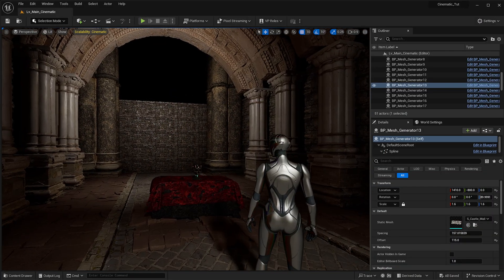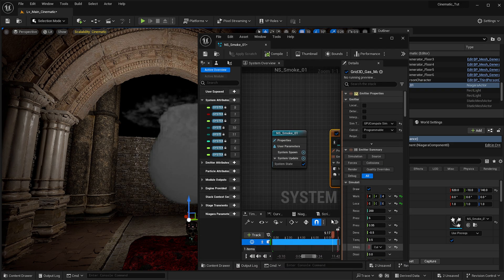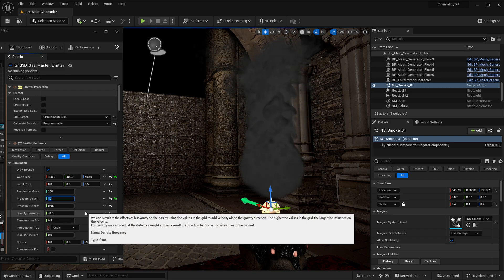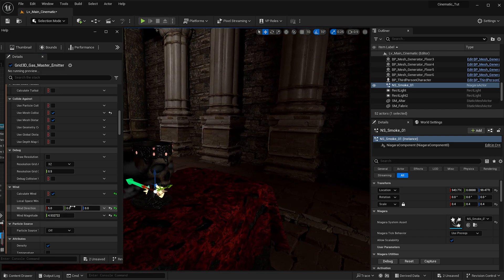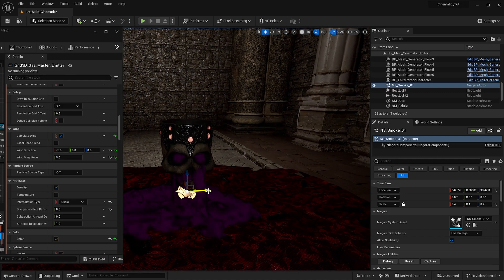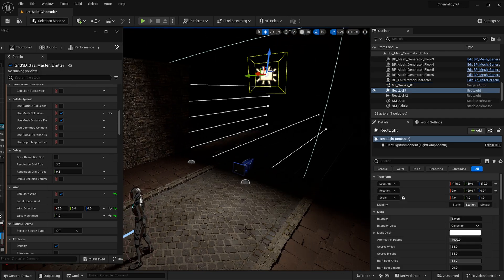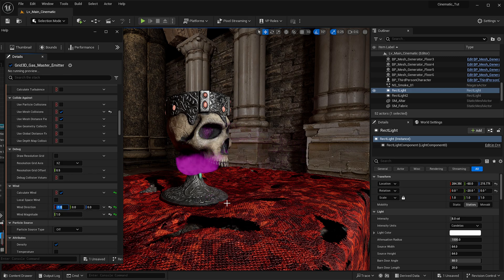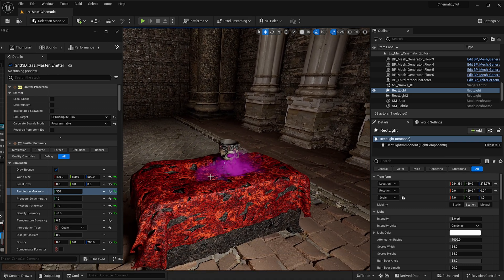Unreal Engine 5.3 Cinematic Course: Niagara Fluid Simulations #7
Course Playlist 🔴[Store, Membership, and Socials]🔴

Dive into the immersive world of Unreal Engine 5.3 with our comprehensive Masterclass Course, specially designed to transform your cinematic visions into reality. Whether you are an aspiring filmmaker, a game developer, or a seasoned VFX artist, this course has something to enrich everyone's creative toolkit.

Here’s a glimpse of what you’ll explore in this hands-on course:

Scene Setup: Lay the foundation of your cinematic masterpiece by mastering the art of scene setup.
Plugins: Discover the essential plugins that can elevate your workflow to a professional standard.
Niagara Simulations: Unveil the secrets of creating mesmerizing effects using Niagara simulations.
Sequencer Setup: Learn the ins and outs of Sequencer to choreograph seamless cinematic sequences.
Camera Work: Hone your cinematography skills to capture compelling visuals that tell a story.
Composition and Color Grading: Delve into the aesthetics of composition and the science of color grading to enhance the mood and visual appeal of your scenes.
Character Animation: Breathe life into your characters with realistic animations that convey emotion and narrative.
Environment Construction: Build breathtaking environments that serve as the perfect backdrop for your cinematic tales.
Exporting: Get a step-by-step walkthrough on exporting your projects for the world to see.
With over 5 hours of in-depth tutorials, practical exercises, and expert insights, this course is your ticket to unlocking the full cinematic potential of Unreal Engine 5.3. Enroll now and embark on a journey of cinematic exploration that will leave you inspired and empowered to create!